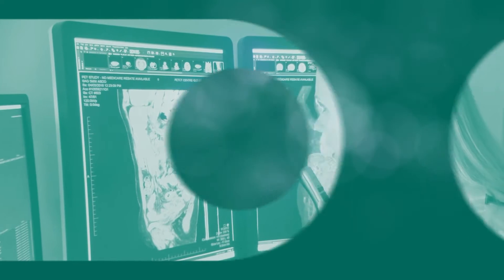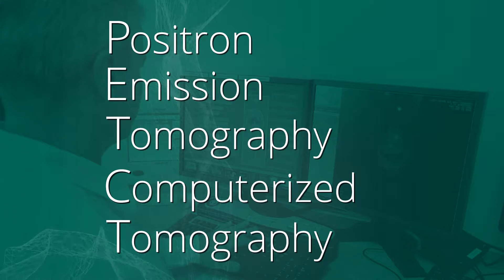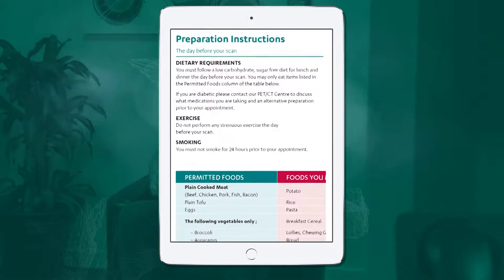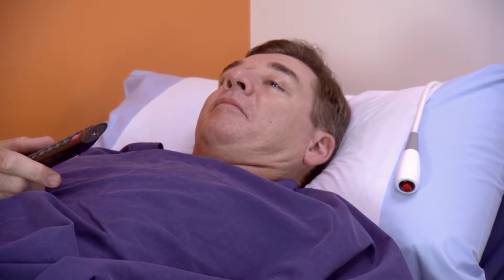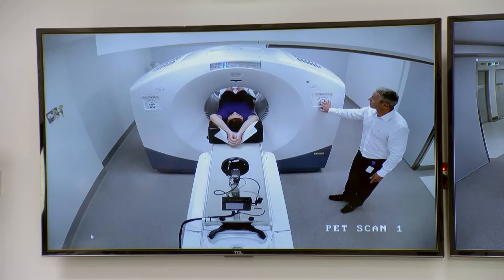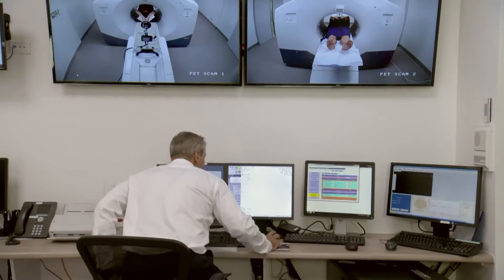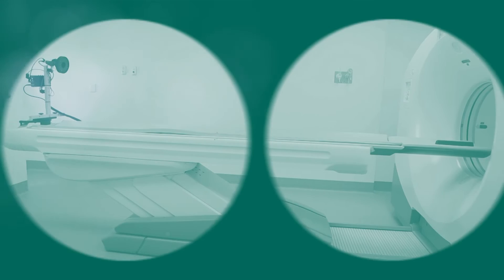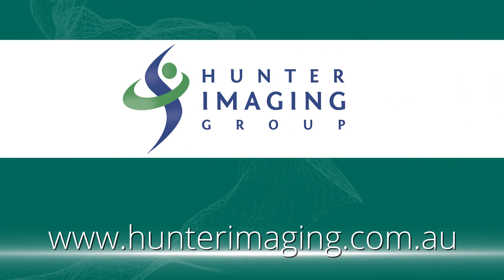PET CT Informational Video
In this informational video, we will tell you what a PET?CT scan is, how you can prepare, what to expect and what the scan can tell your doctor.